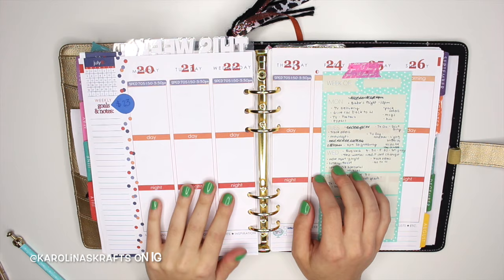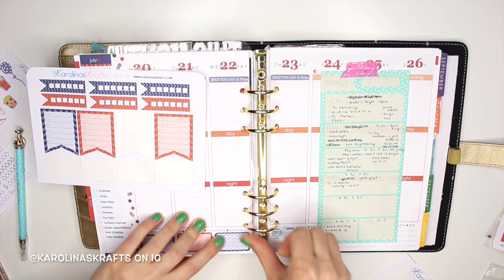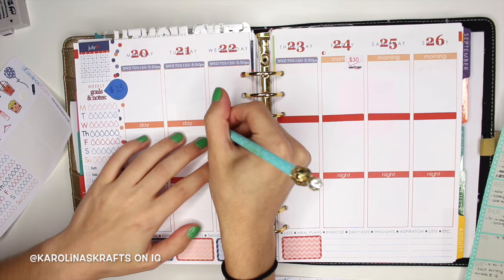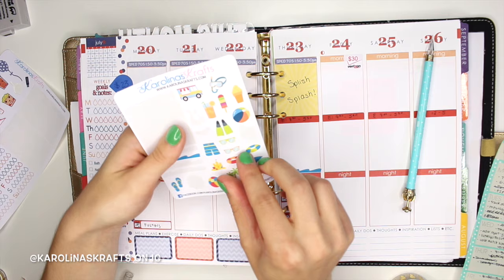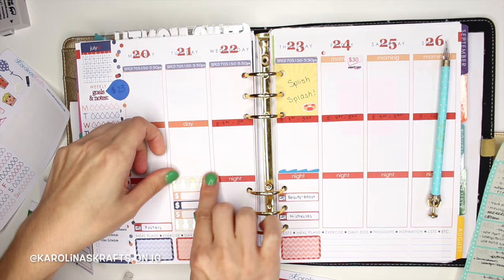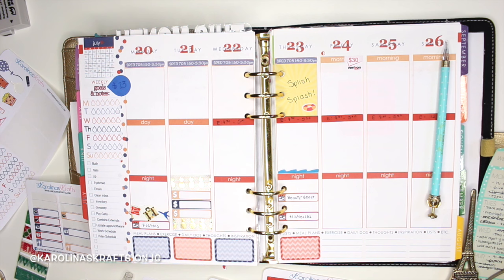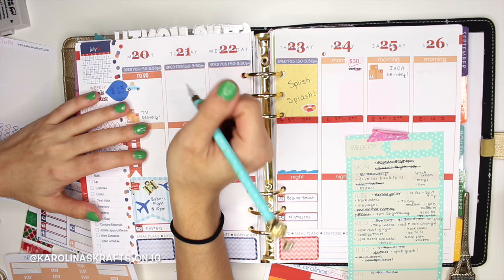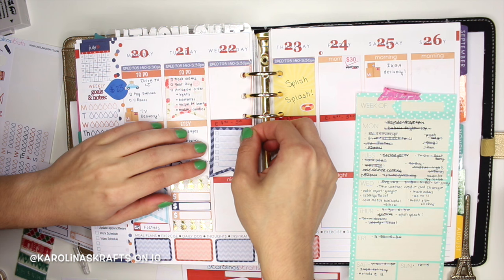Plan with me / Decorating my Erin Condren Life Planner Kikki #7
♥ GOT MAIL? Send it to:
KarolinasKrafts
USA